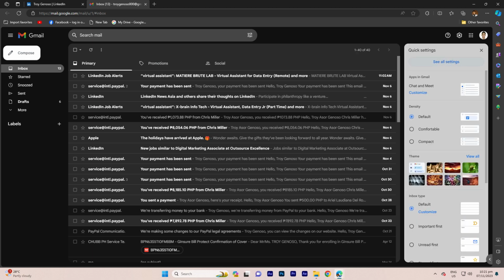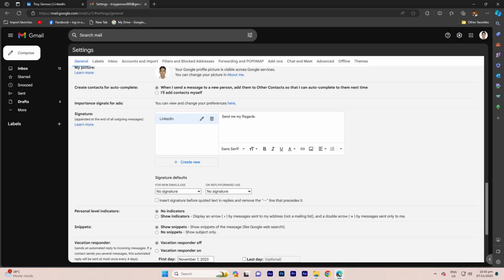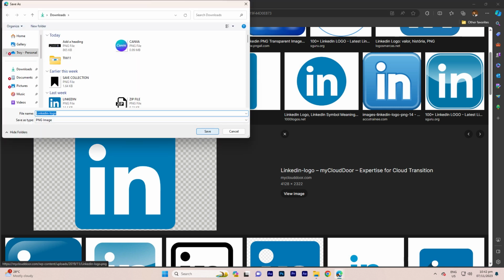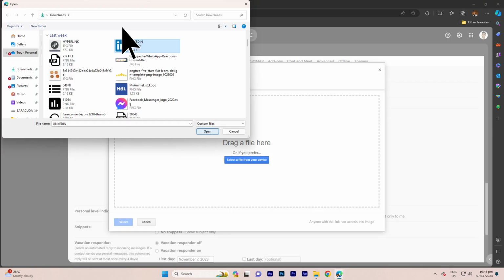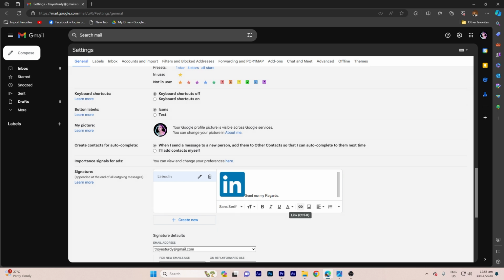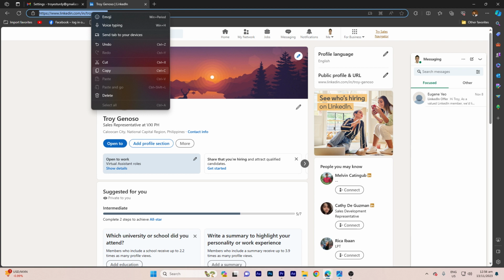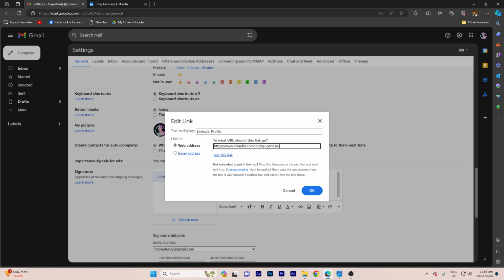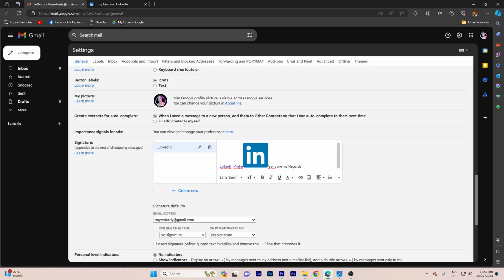How To Add A LinkedIn Badge To Your Email Signature (Step-by-Step)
In this lesson, I will show you how to add a LinkedIn badge to your email signature. This LinkedIn badge makes your email signatures look more professional and gives people a way to stay in touch. Follow the step-by-step method shown in the video and you will understand how to add LinkedIn in email signature.